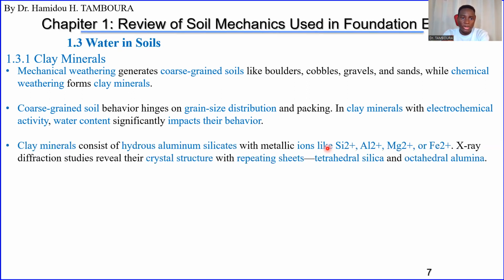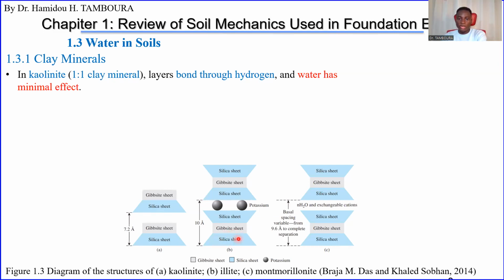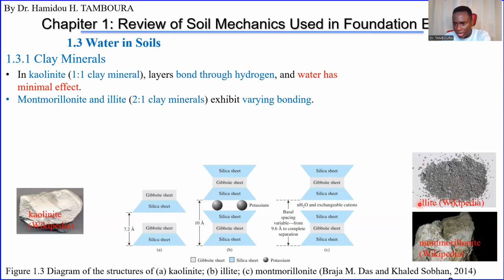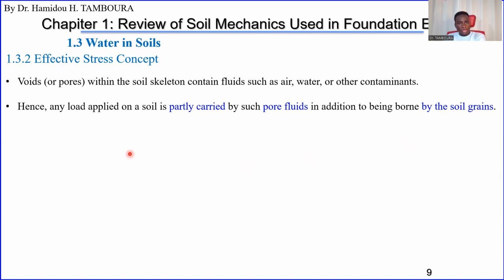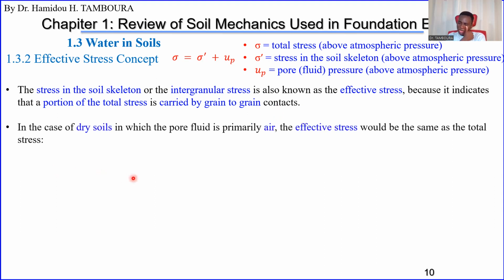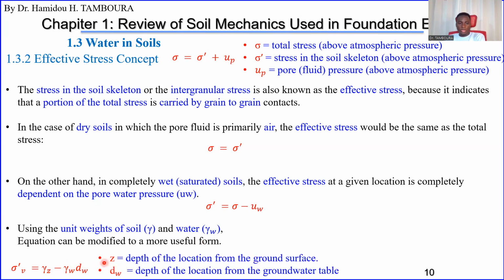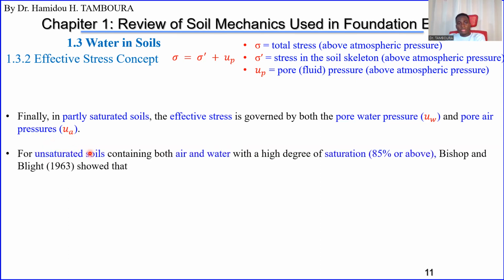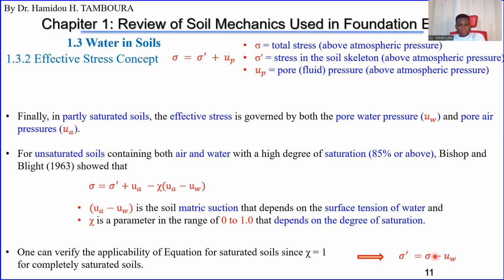Foundation Engineering_Chapter 1 Review of Soil Mechanics (Part 2)_Water in Soils